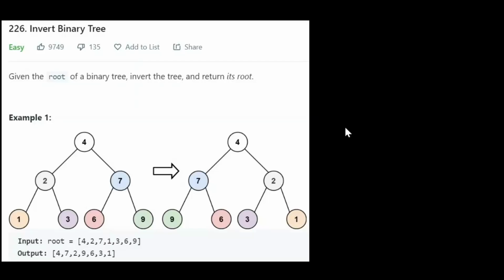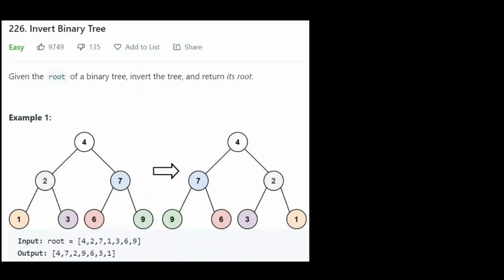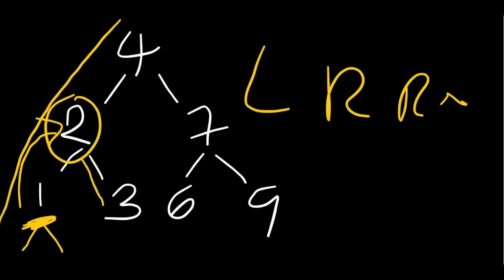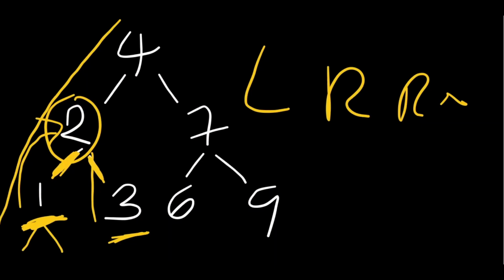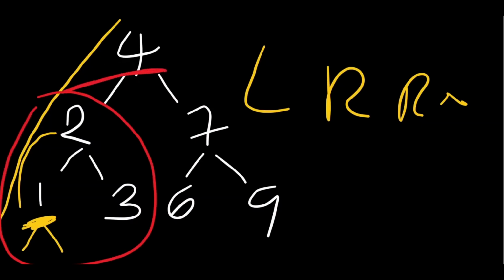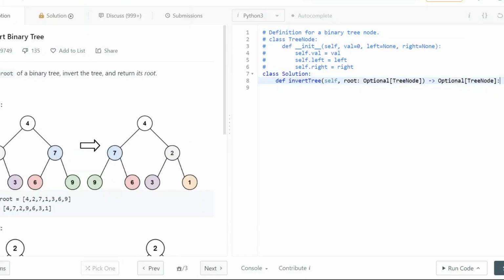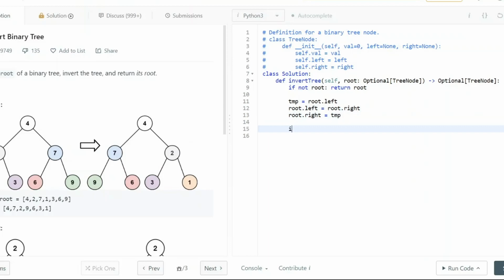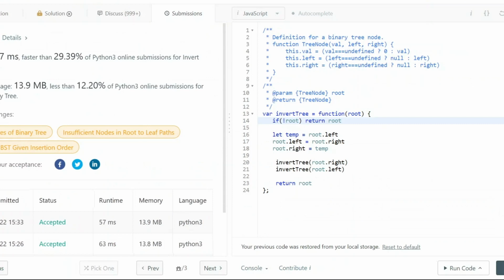Invert Binary Tree - Postorder DFS | Javascript & Python - Leetcode 226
Leetcode 226 - A classic!

💻 Timestamp

0:00 Read the problem
1:00 Conceptual overview
5:33 Python Code
7:17 Time and space complexity
7:54 Javascript code